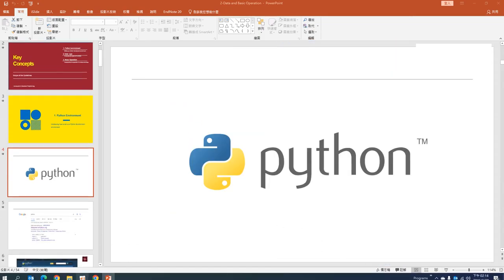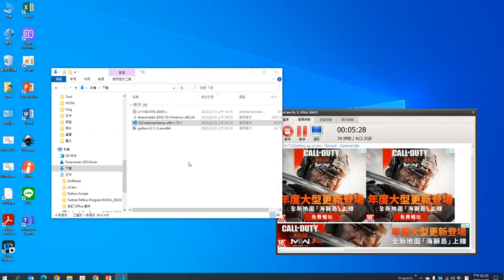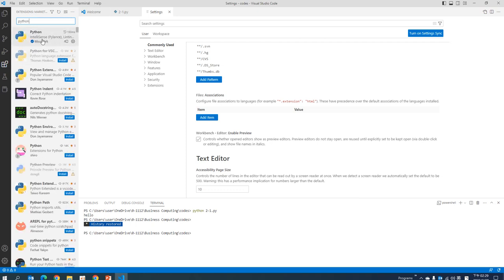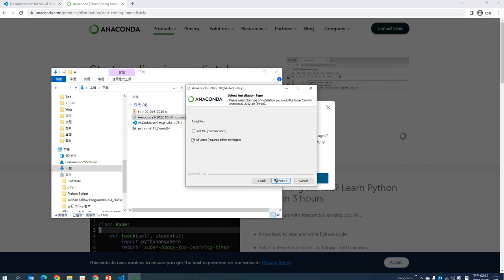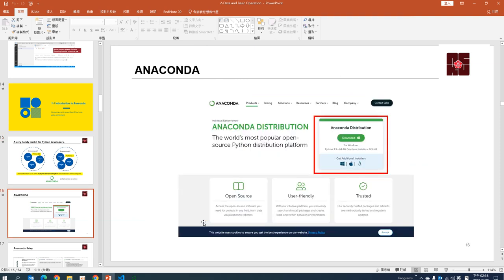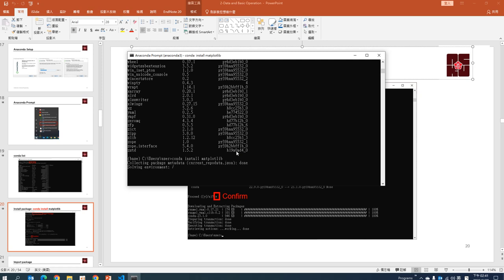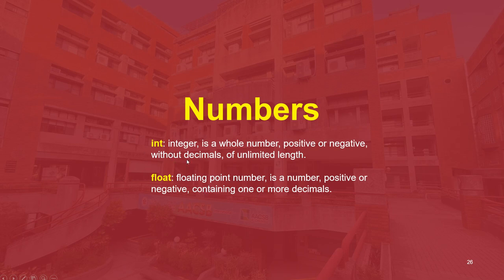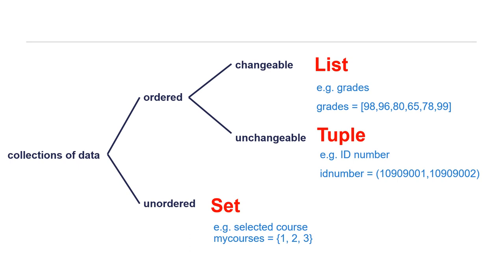[1112-BP] Python Environment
Introducing how to set up a Python development environment